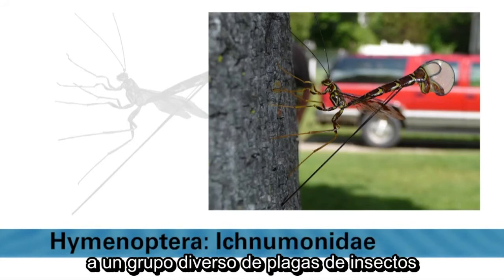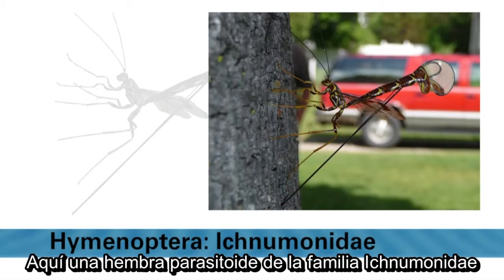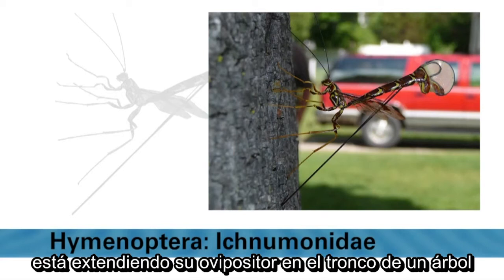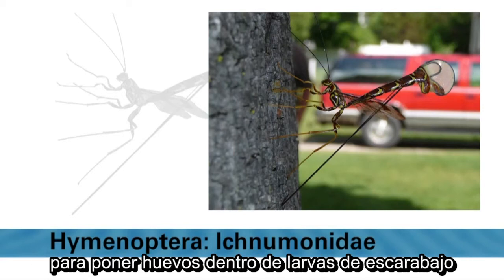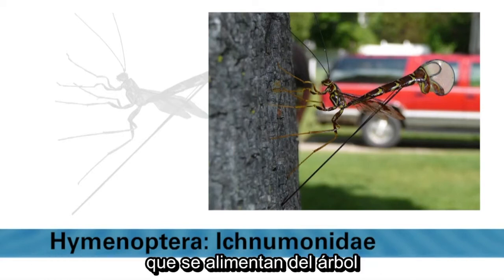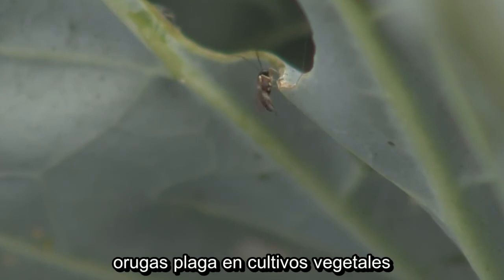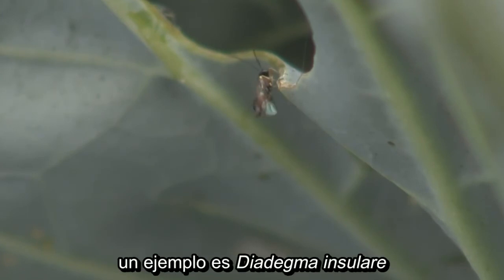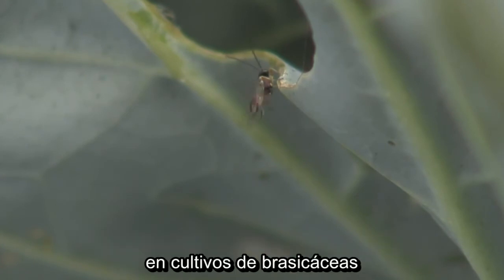Enemigos Naturales II